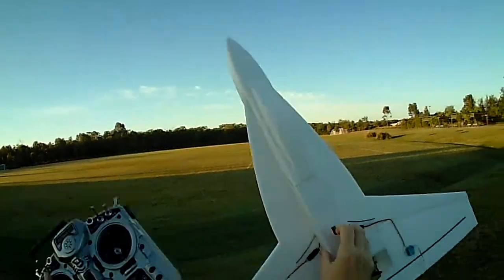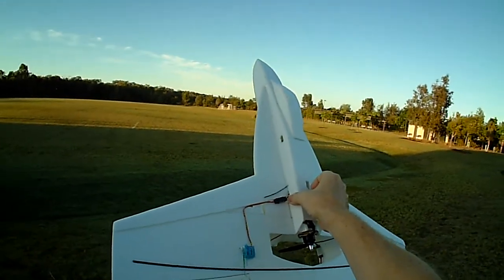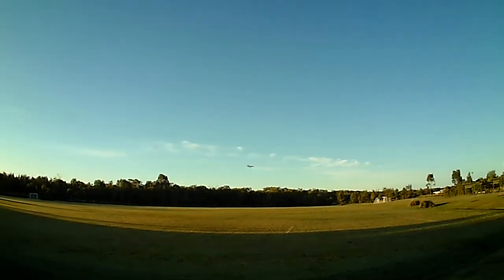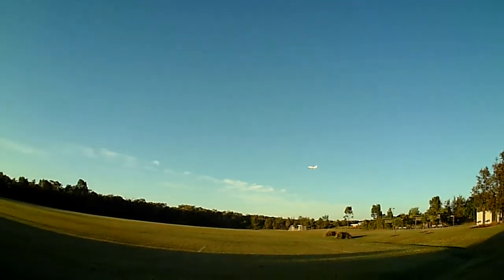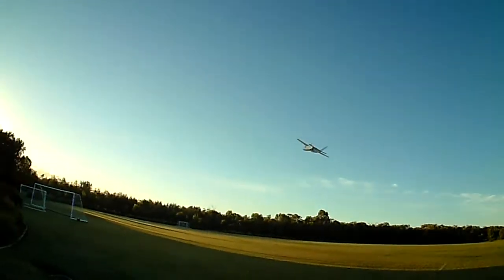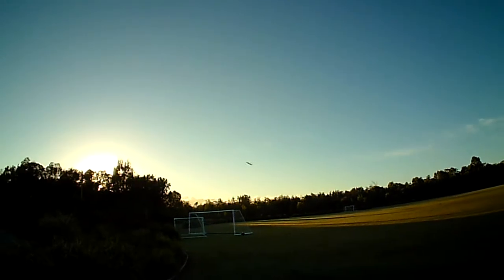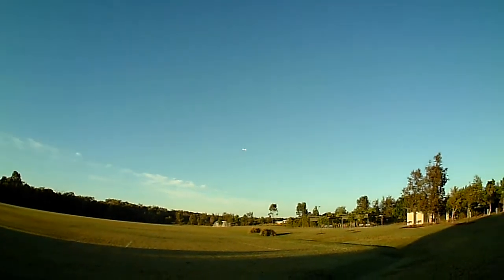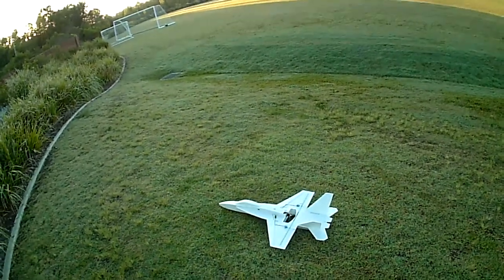RCPowers V5 F18 Super Light Weight - Part4 - Test Flight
A test flight of the F18 super light weight version. This is a full scale RC Powers F18 V5 version but made from 3mm Depron instead of 6mm. This brings the overall weight down to just 180 grams and allows you to fly in a small park or close to houses because you can use a smaller motor. See more details here.